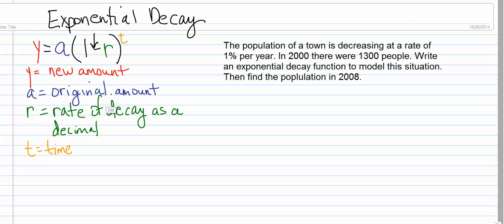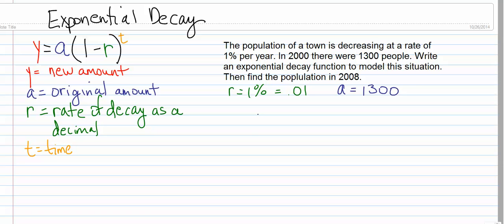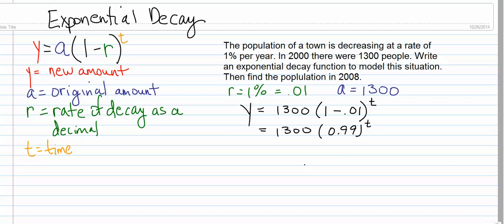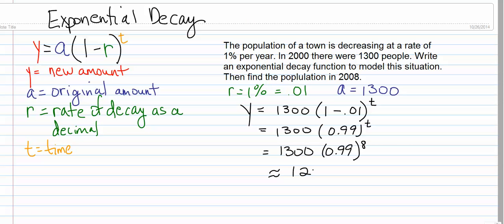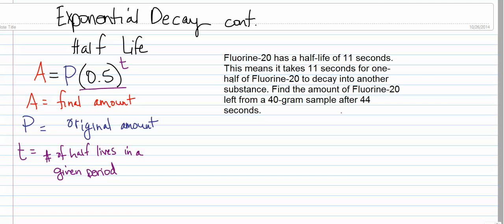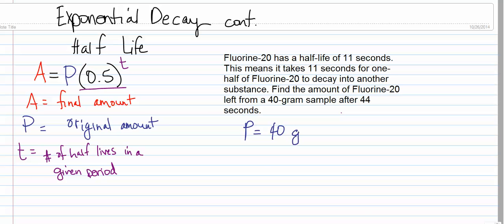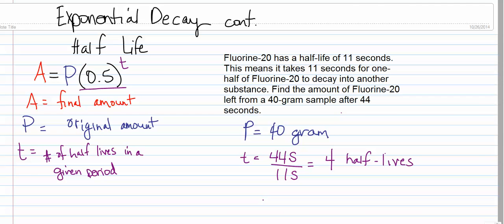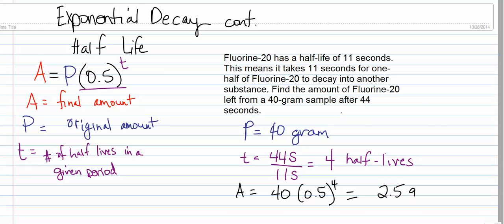EXPONENTIAL DECAY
Description